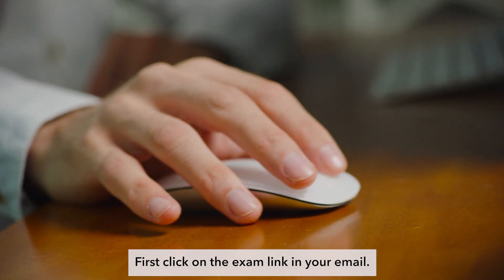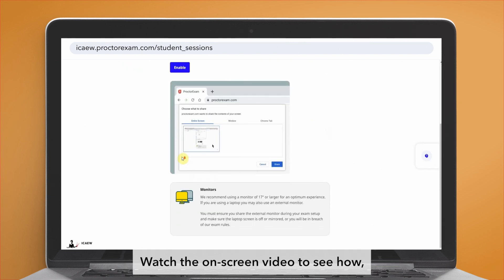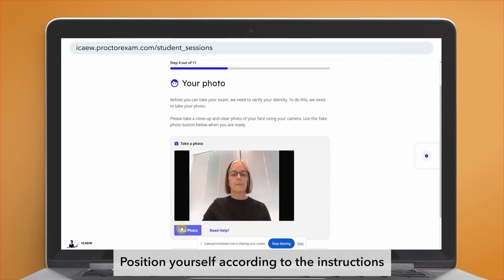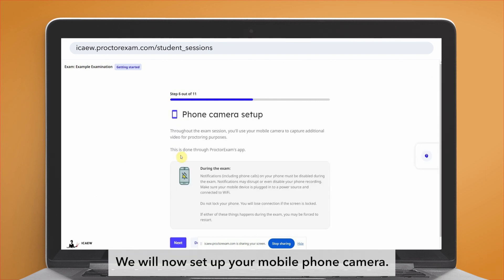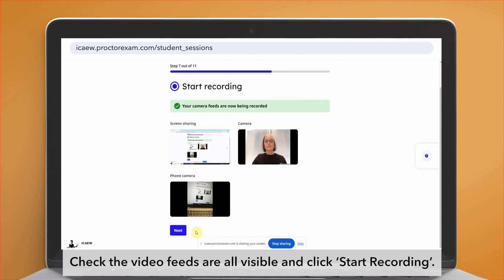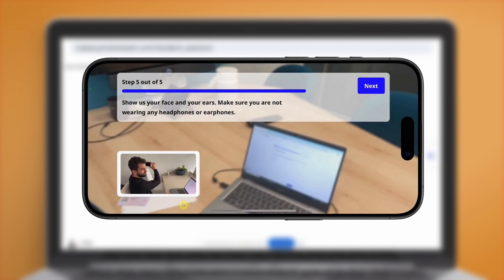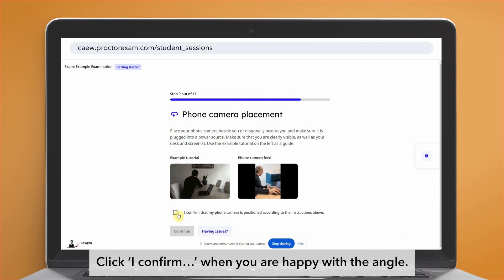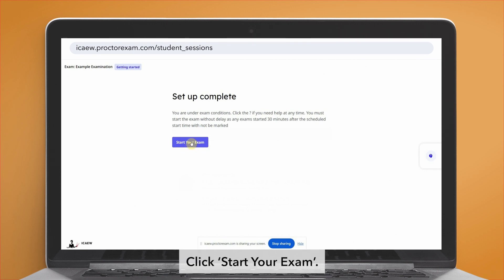How to start your exams using remote invigilation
This video will show you step-by-step, how to onboard on to your remotely invigilated exams. For demonstration purposes this example covers the users photo ID, please ensure you show your full identification when onboarding.